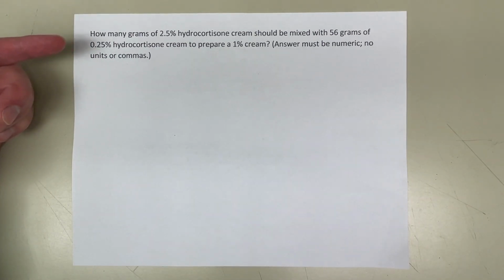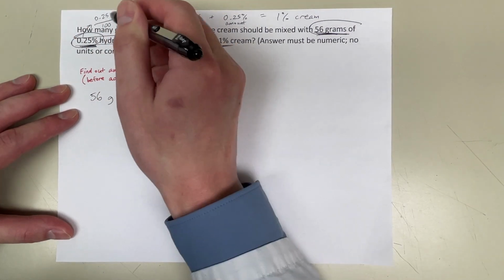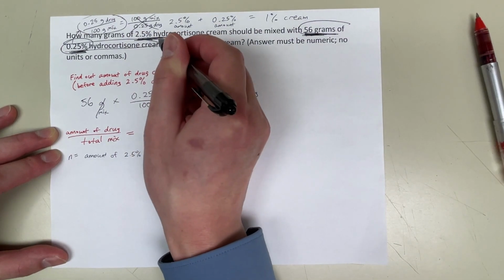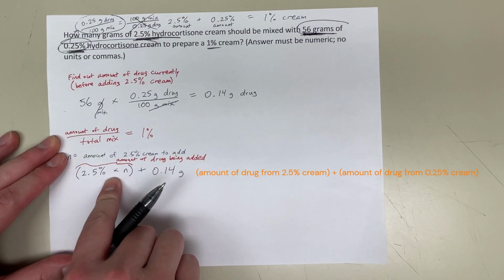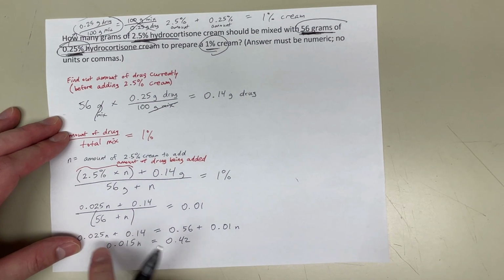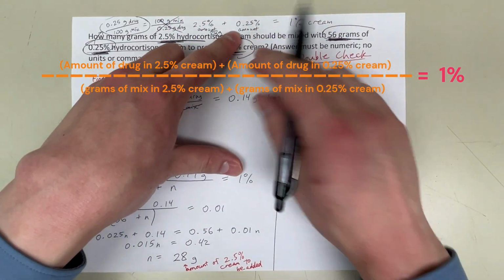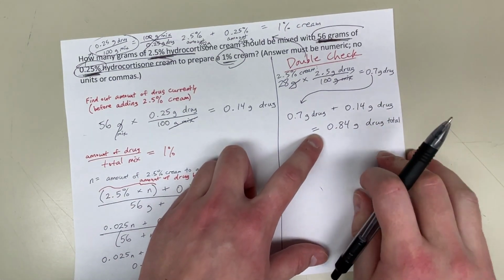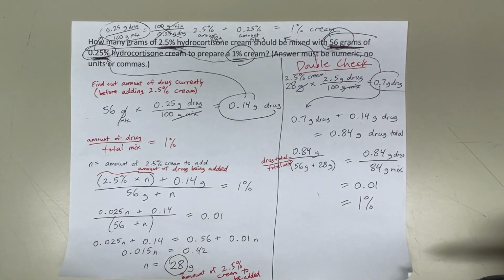Naplex Practice Calculation (difficulty level: hard) - percent strength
How many grams of 2.5% hydrocortisone cream should be mixed with 56 grams of 0.25% hydrocortisone cream to prepare a 1% cream? (Answer must be numeric; no units or commas.)